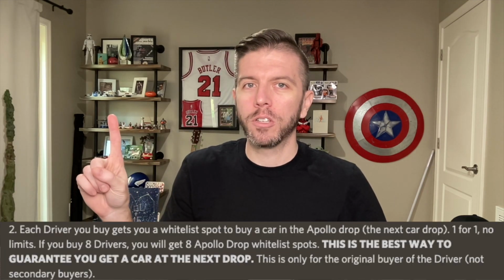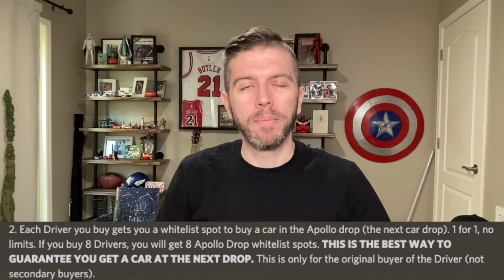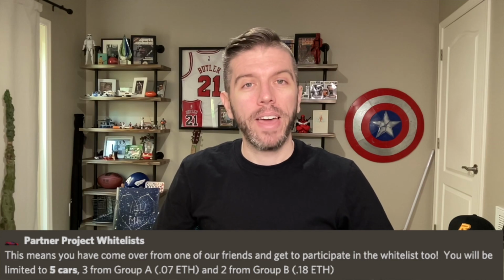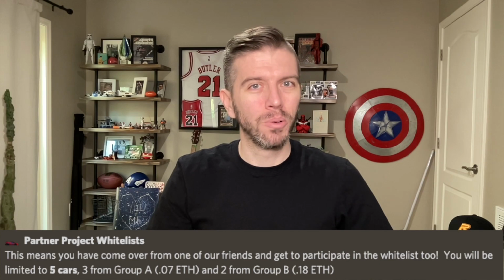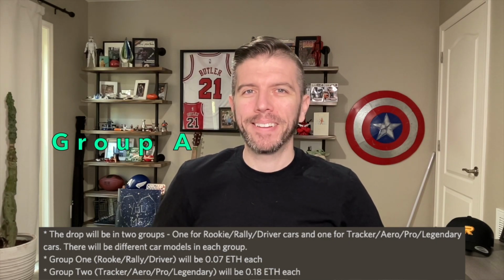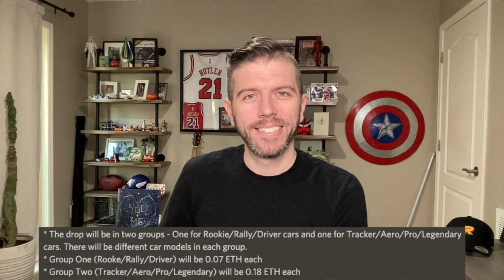Riot Racers: Apollo Car Drop & Updates - The Freeroll - Play & Earn Gaming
00:14 - Create an account
01:16 - Whitelist
02:38 - Loot boxes
02:59 - Supply
03:44 - Drop format
04:37 - Drop dates & times
06:04 - Groups A & B
06:46 - Recommendations
10:15 - Game Wallet
11:14 - Rewards & Paid Racing!
12:02 - Teams & Tournaments
13:05 - M3 Giveaway

In this episode, I cover the upcoming Apollo car drop, plus several other exciting updates like PAID RACING. Riot Racers is a developing Play & Earn blockchain racing game.